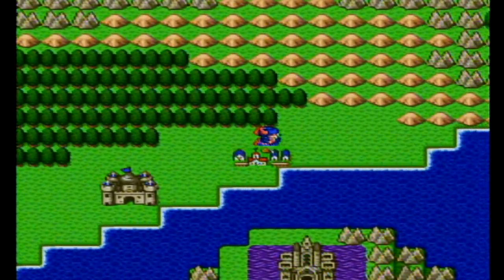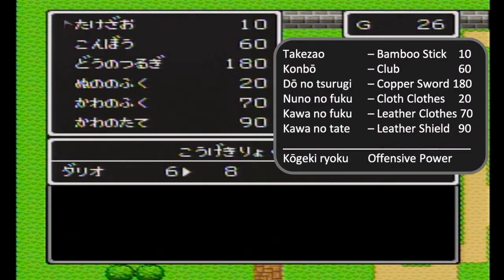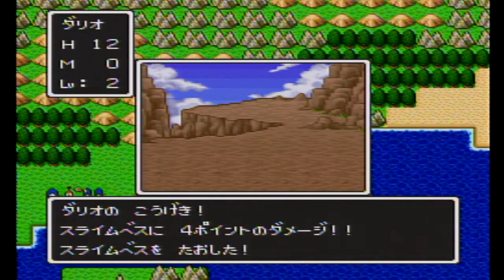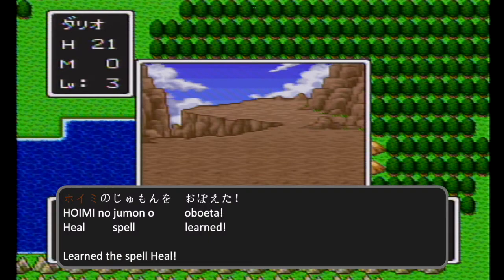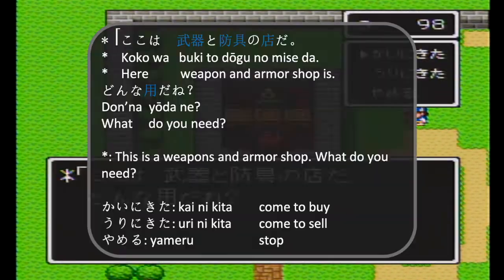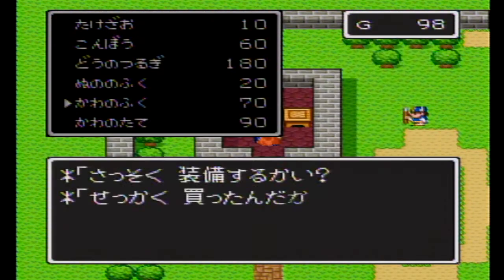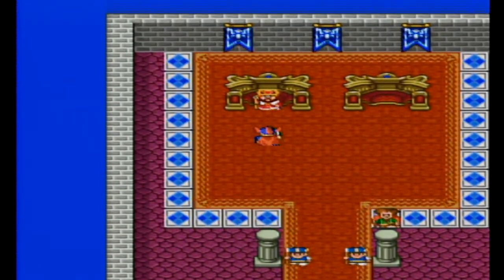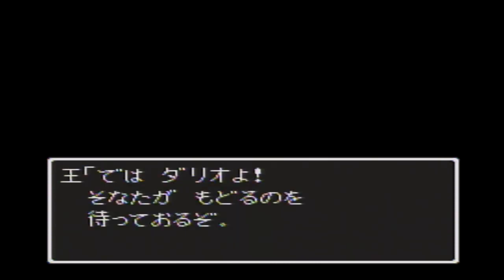P3: Dragon Quest 1 Playthrough - Japanese with Translation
Dragon Quest 1 remaster for Super Famicom - Japanese with translation - Erdrick's (Loto's) Tomb.